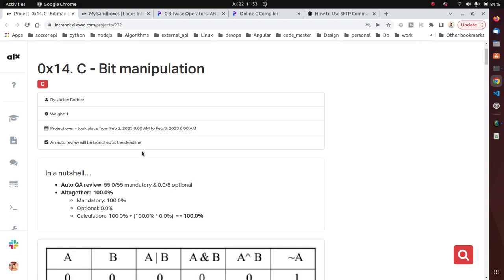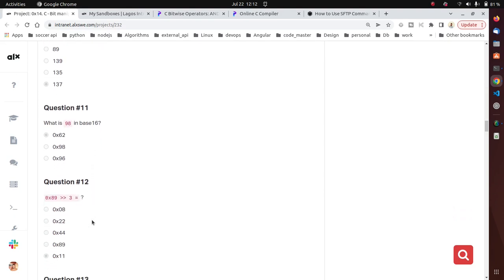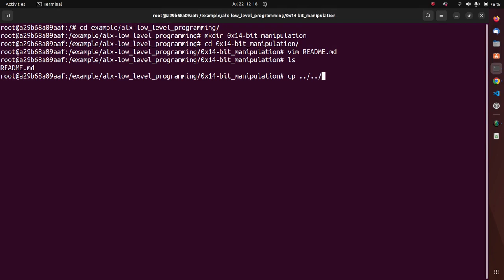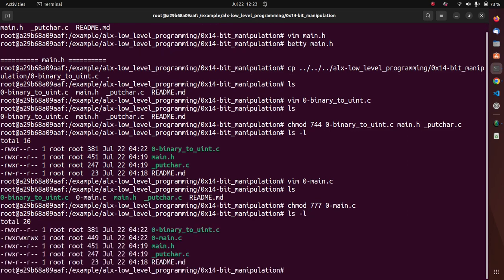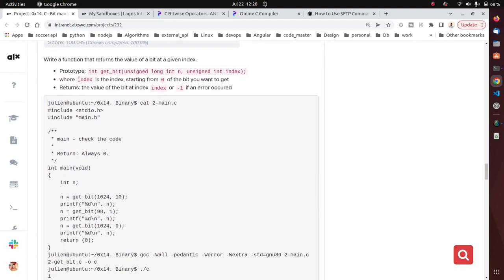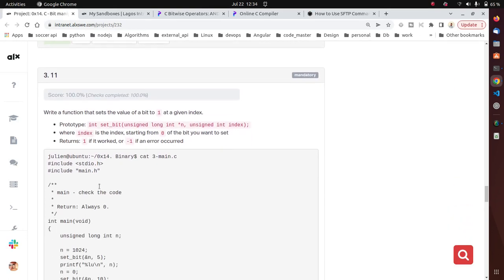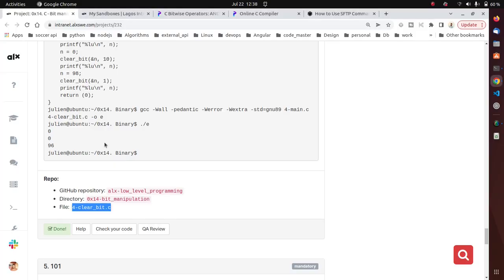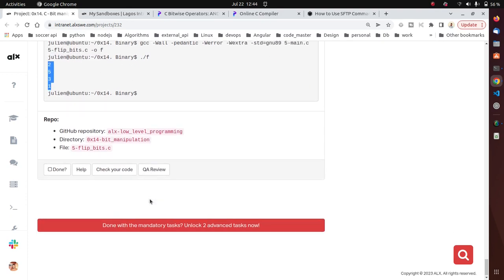0x14. C - Bit manipulation- Quiz, Task, Tested, and submitted.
In this video, we worked on the alx 0x14. C - Bit manipulation. The task was tested and submitted.

0x14. C - Bit manipulation

CHAPTERS:
0:00 Intro
0:02:19 Quiz
0:06:10 Task section
0:10:28  Task 0
0:14:20 Task 1
0:17:44 Task 2
0:22:14  Task 3
0:25:10 Task 4
0:28:49 Task 5